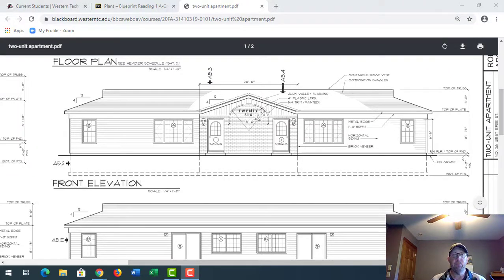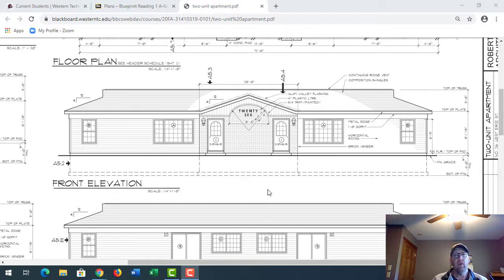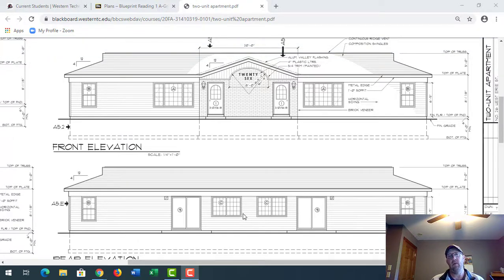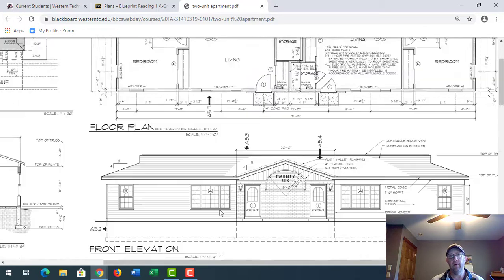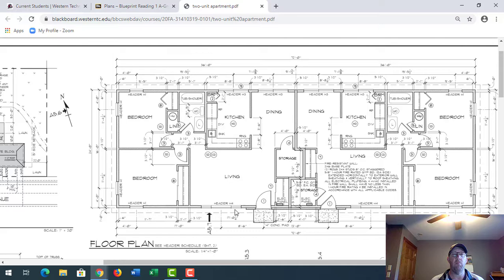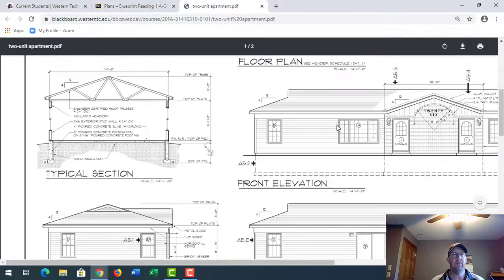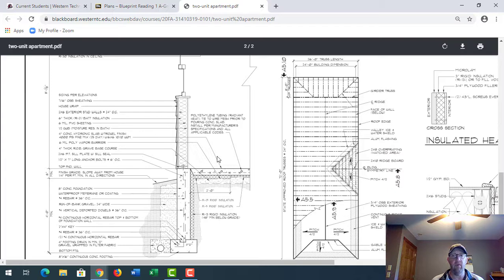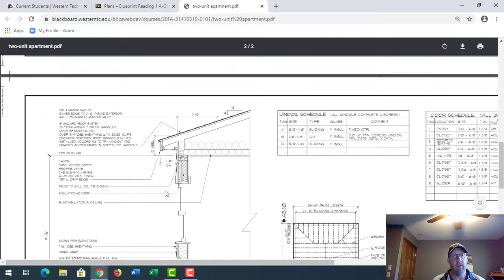Week 1 Key Takeaway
Week 1 Takeaway